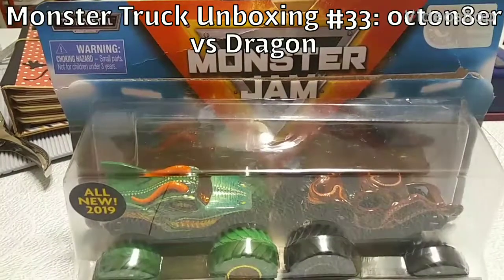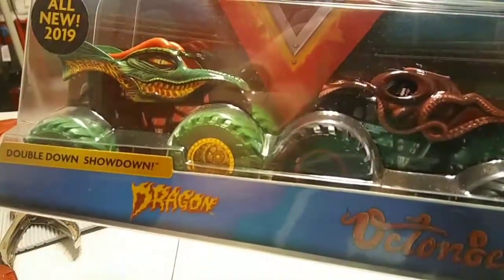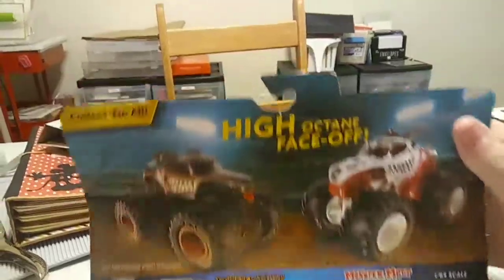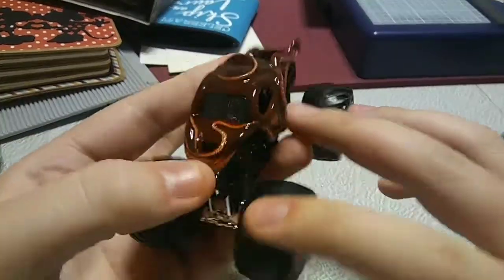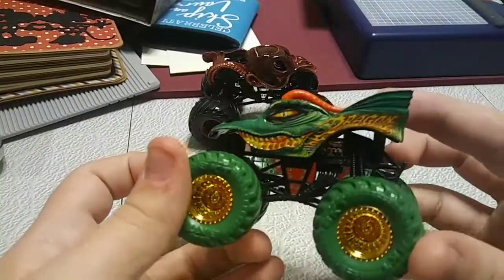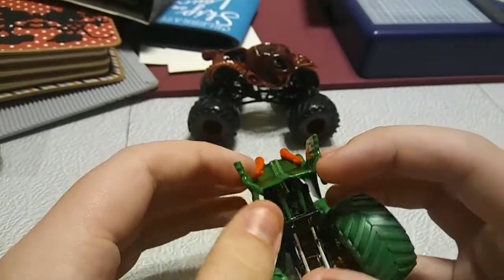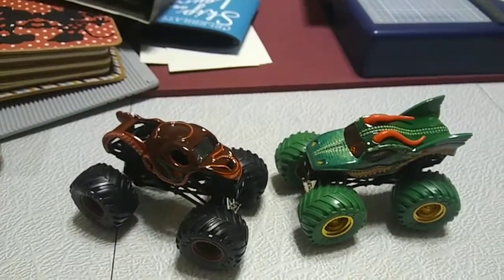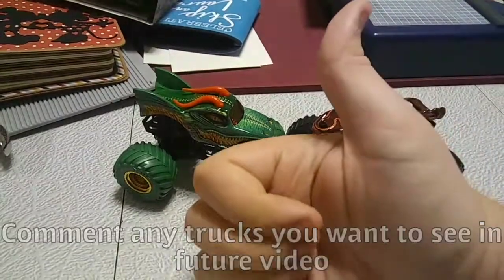Monster Truck Unboxing #33: Dragon🐉 vs Octon8er🐙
Today, we unbox a mythical Beast who goes up against the Terrors of the deep.